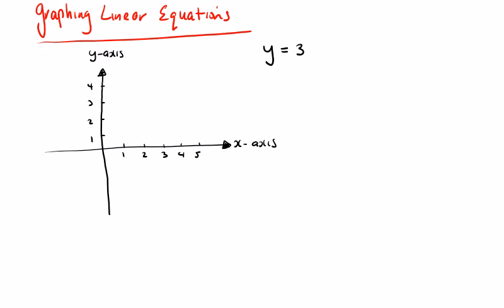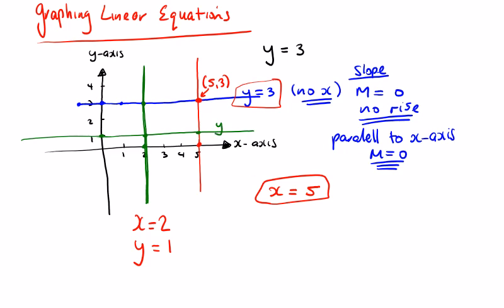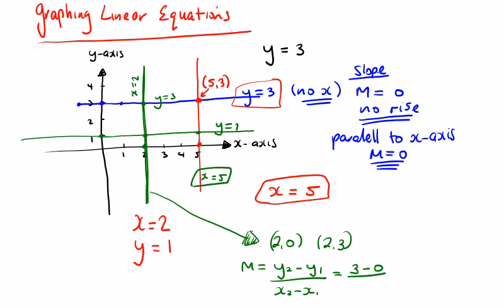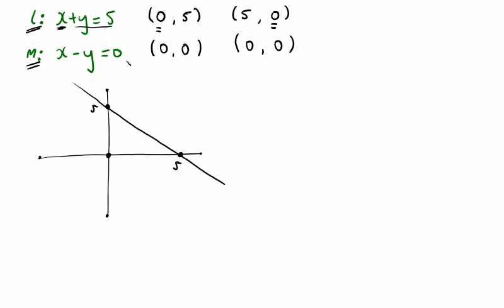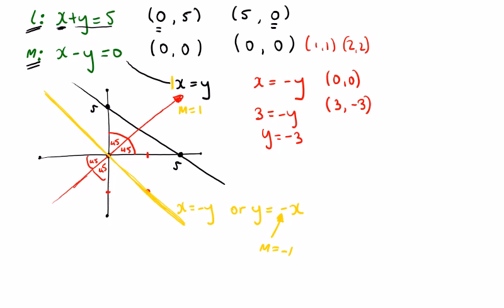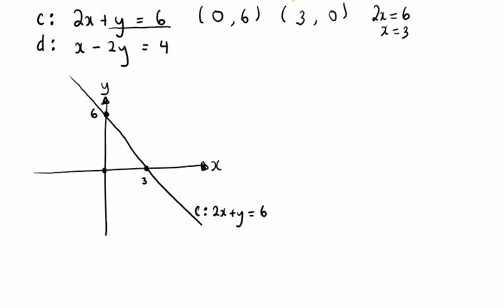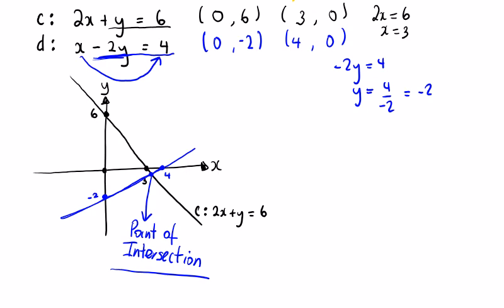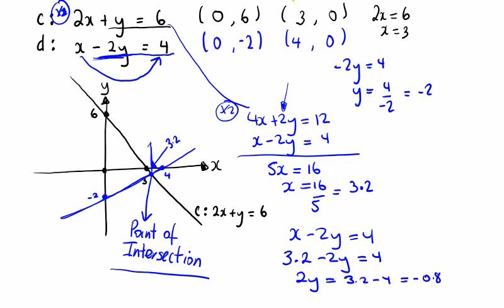Graphing Linear Equations #5 Perpendicular Lines POI